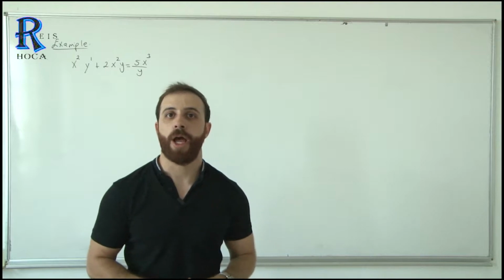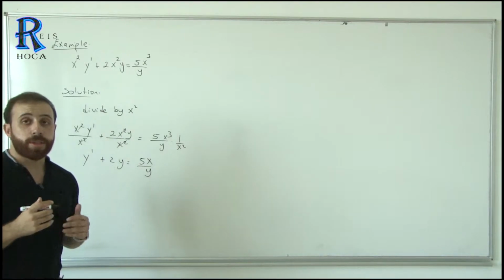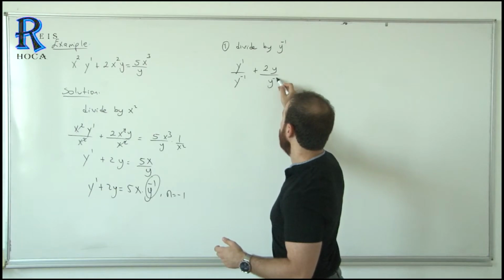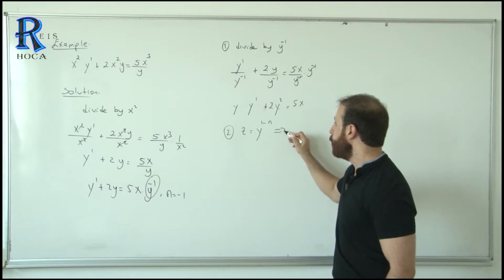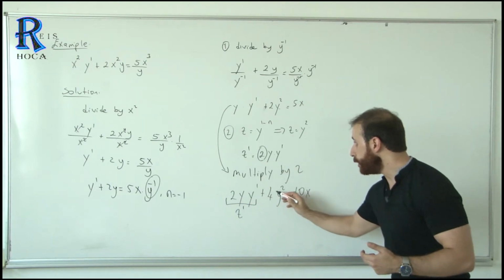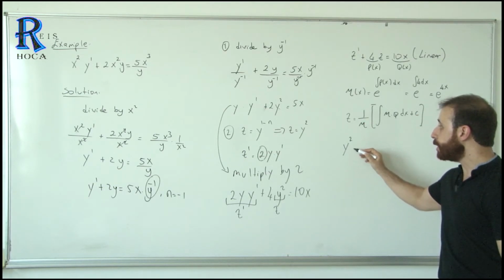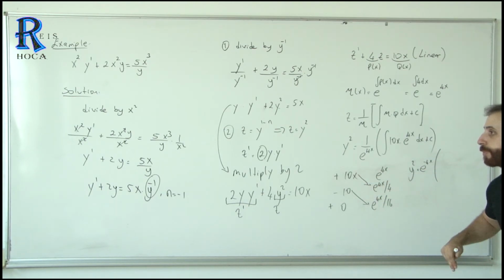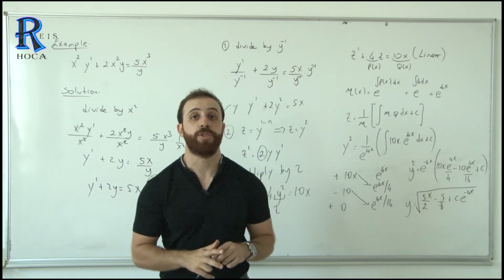Differential Equation - Learn How to Solve Bernoulli's Differential Equaton in 8 Minutes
This video is based on how to solve Bernoulli Type Differential Equation with a solved example if the coefficient of derivatives is different from "1".